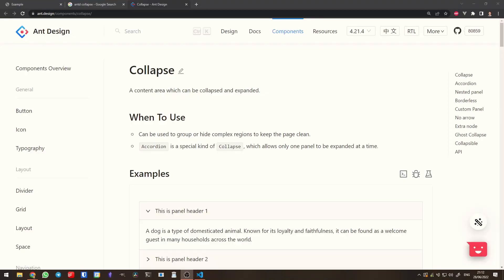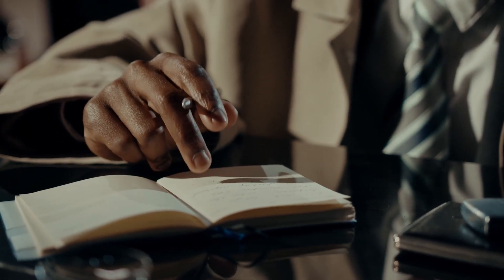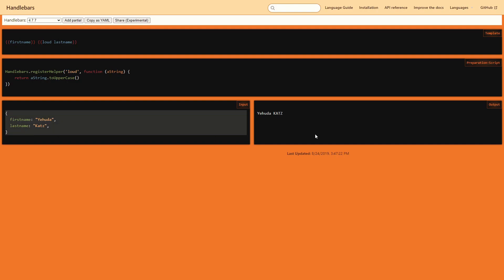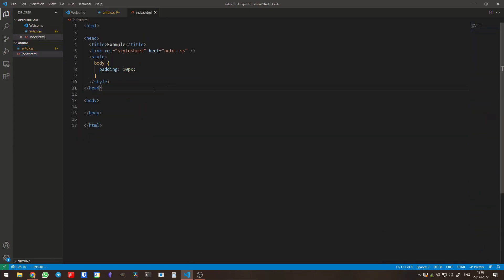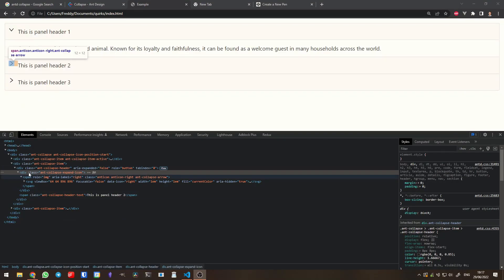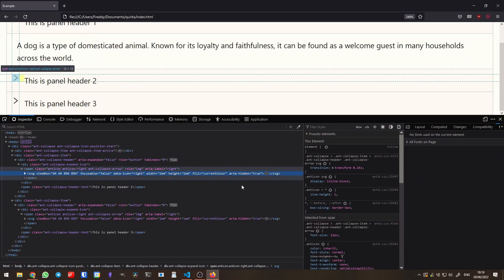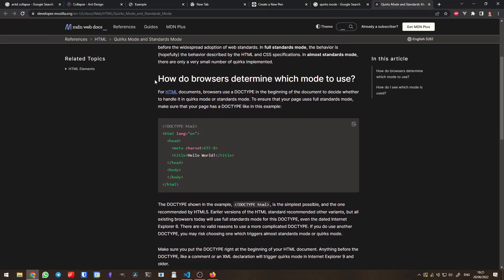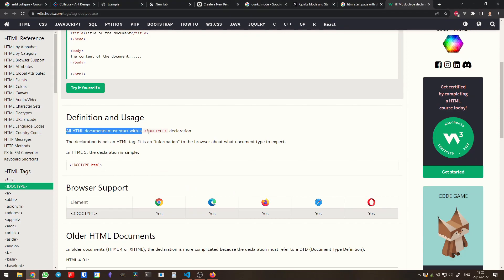I lost 2 hours on this crazy CSS issue...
The other day I lost 2 hours on a seemingly simple styling issue which turned out to be particularly mysterious and interesting to solve

00:00 Introduction
00:44 The beginning
01:15 The plot thickens
01:56 The problem
02:53 The turning point
03:20 Solution
03:55 Conclusion